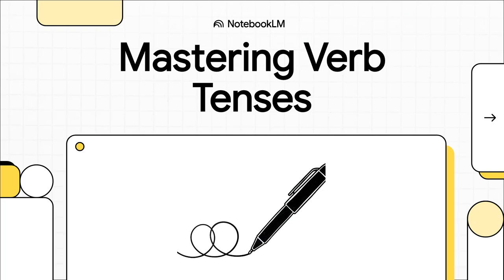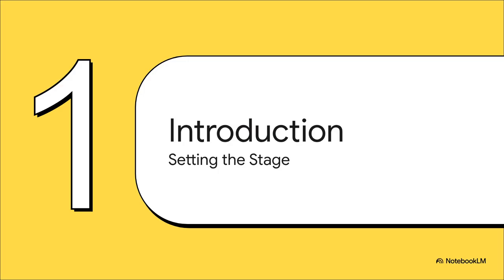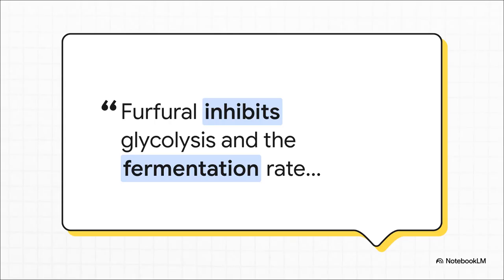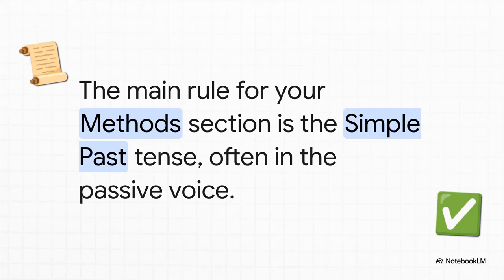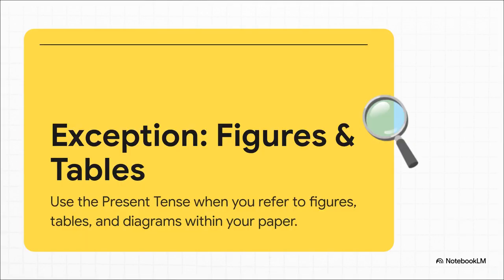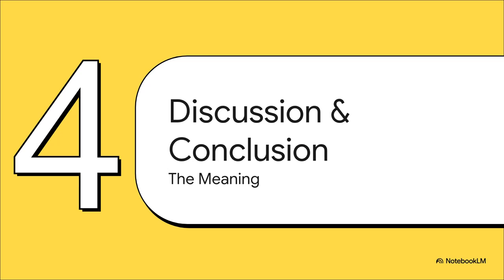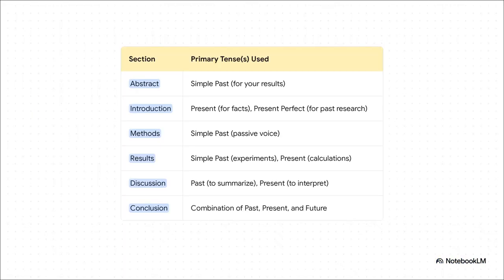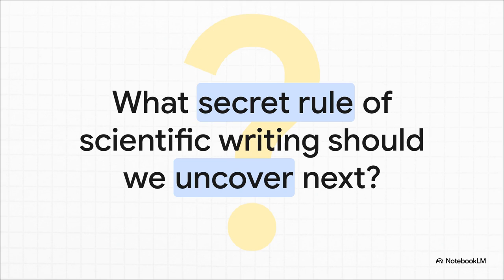Chapter 17 - Verb tenses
The source provides a detailed guide on the appropriate use of verb tenses in different sections of a scientific article, noting that English verb tenses are generally simpler than Portuguese ones. It explains that the present tense is widely used in the introduction for established facts, to cite figures and tables, and for statistical results, while the simple past tense is used primarily for reporting the author's experimental results, describing methodology (often in the passive voice), and summarizing work in the abstract. Furthermore, the present perfect tense is recommended in the introduction to discuss research that began in the past and continues to be relevant, to introduce knowledge gaps, or when citing conflicting findings, and the text offers a summary of tense usage across the abstract, introduction, methods, results, discussion, and conclusions.